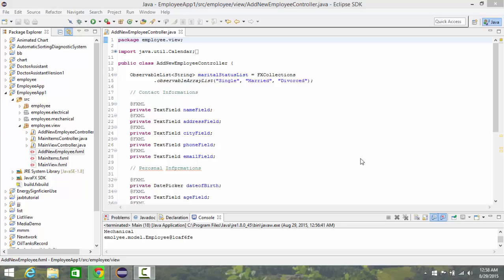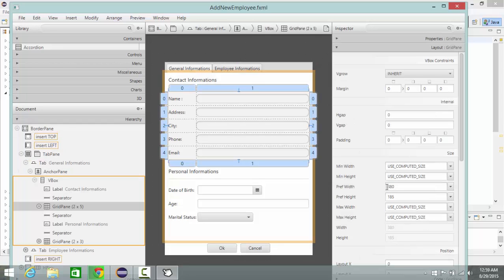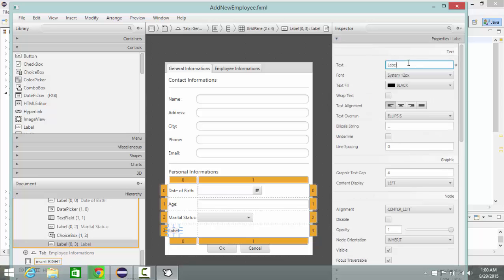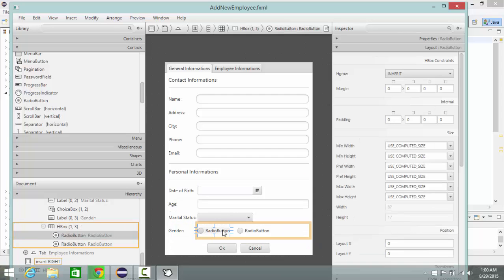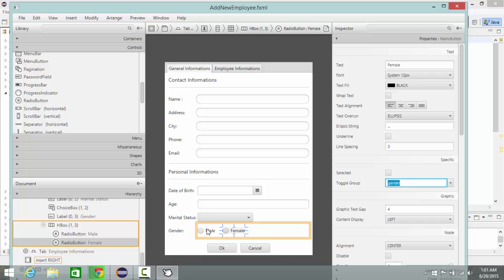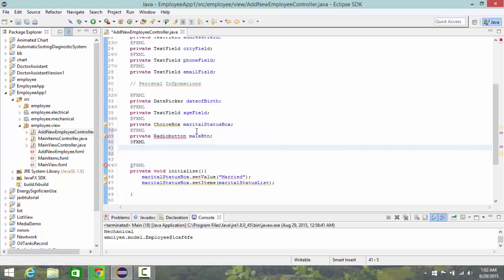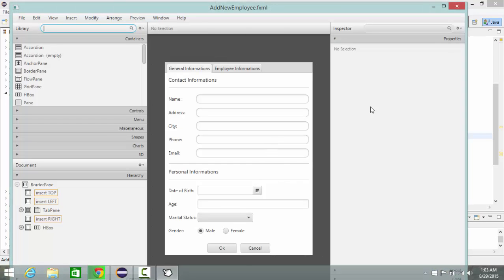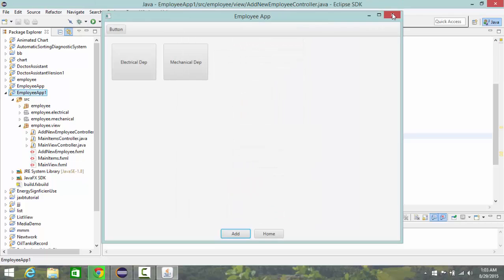JavaFX with Scene Builder : Lecture 9: Working with Radio Buttons